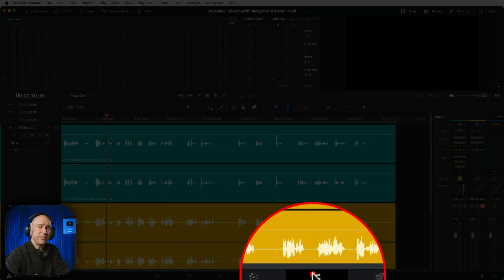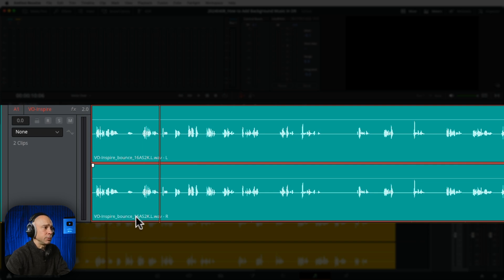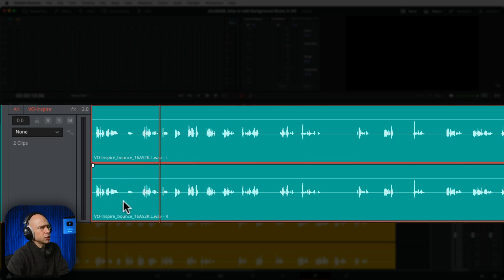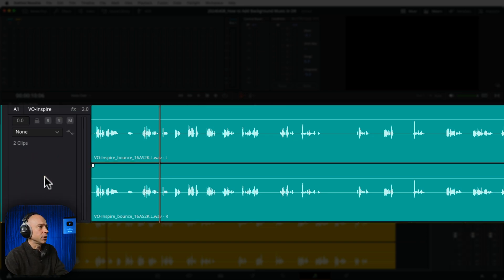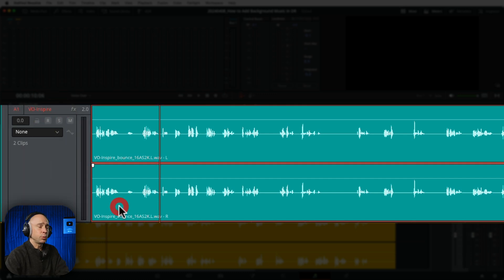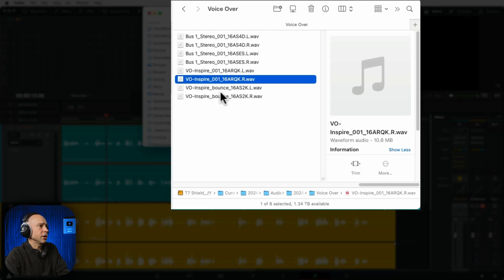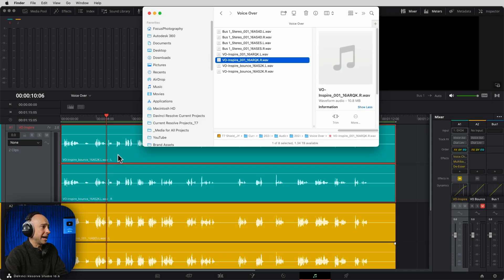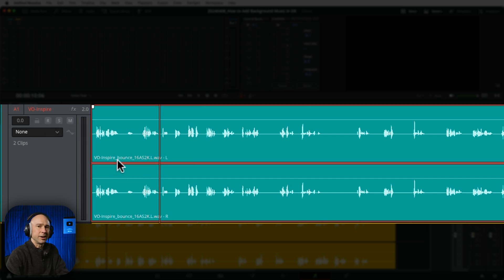Name VOICEOVER Recordings Easily in DaVinci Resolve! | Quick Tip Tuesday!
Are you creating VoiceOver's in DaVinci Resolve but can't find your recorded files? This tip will help you stay organized and keep track of those files. and help you search for them if you loose the recording! Quick Tip Tuesday!